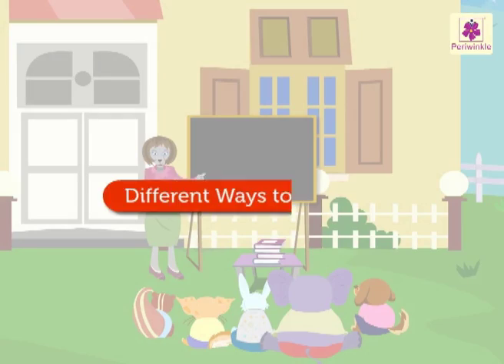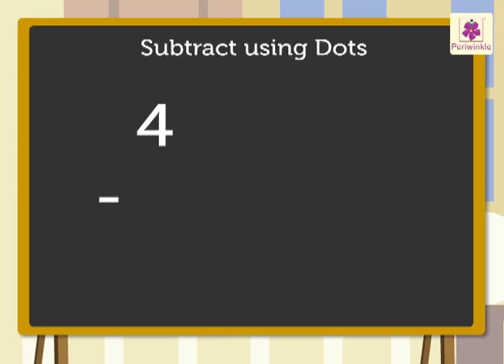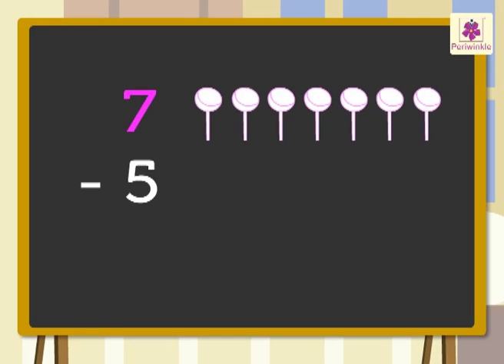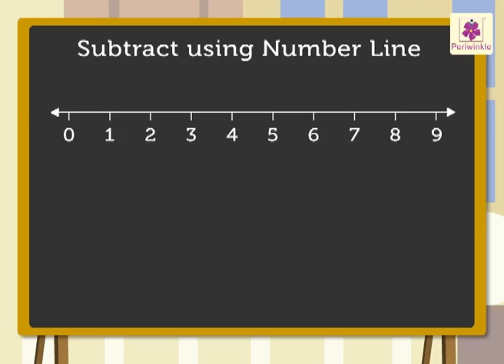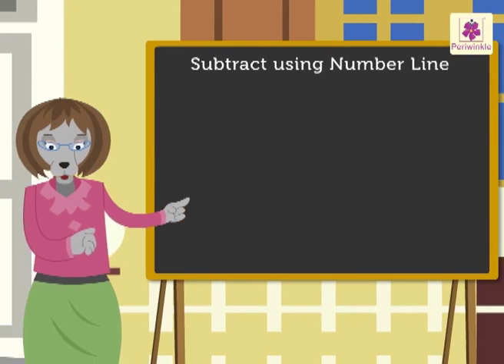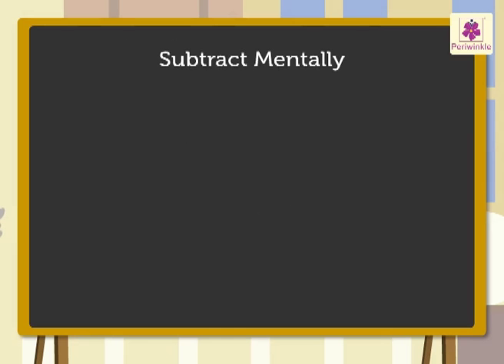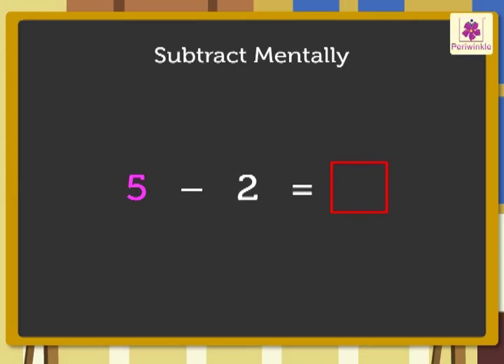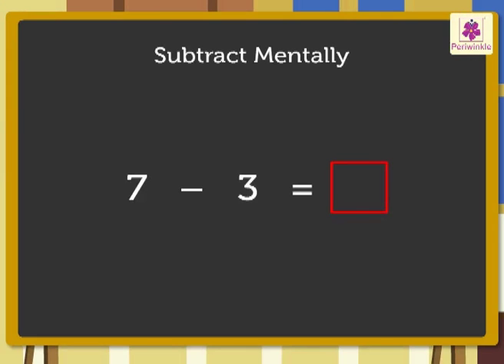Different Ways To Subtract | Mathematics Grade 1 | Periwinkle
Hi Kids,
Lets learn different ways of subtraction in this video!